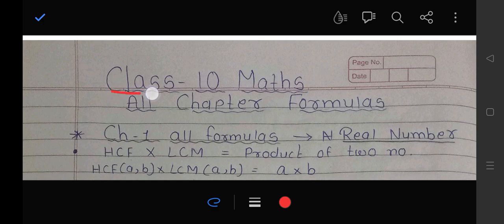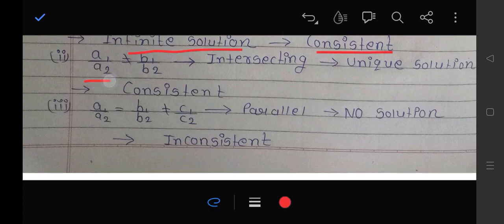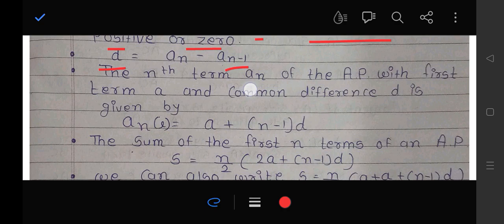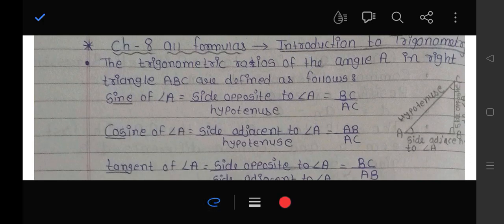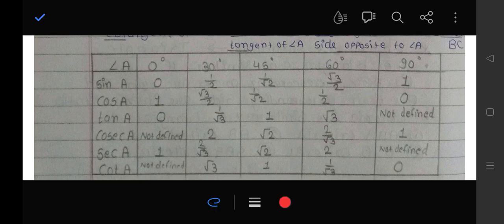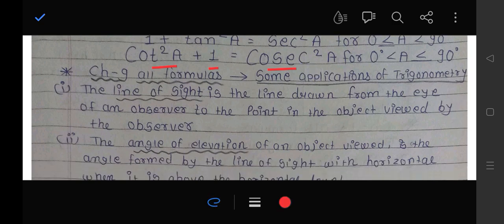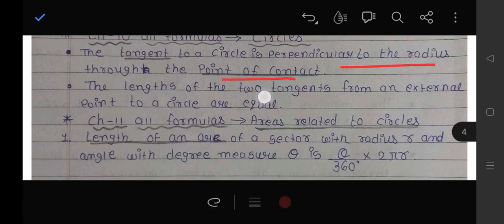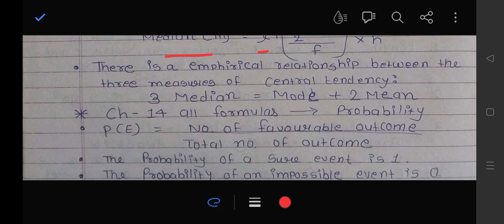Class 10 maths all chapters formulas in one shot